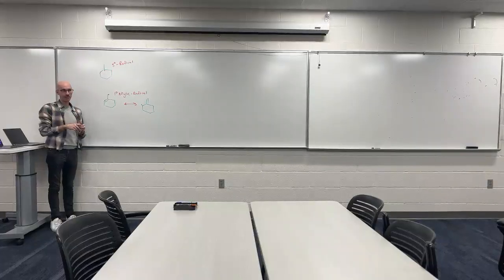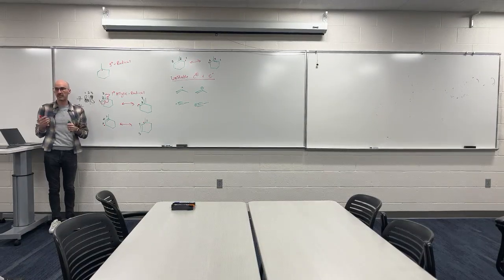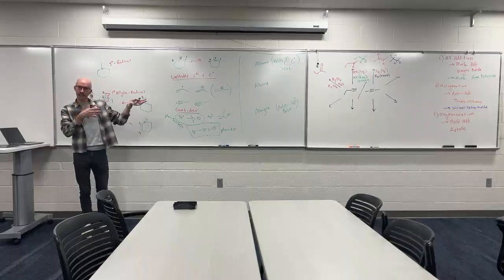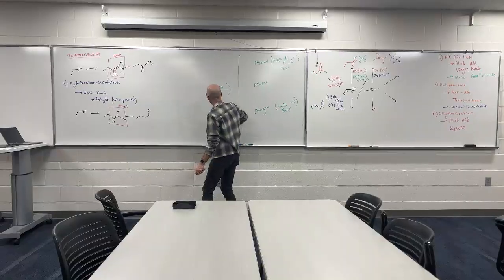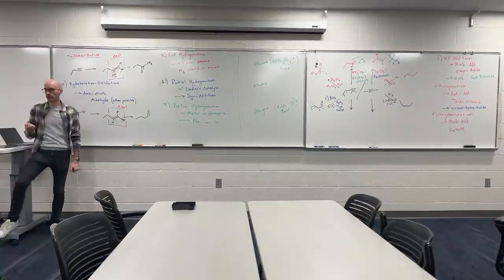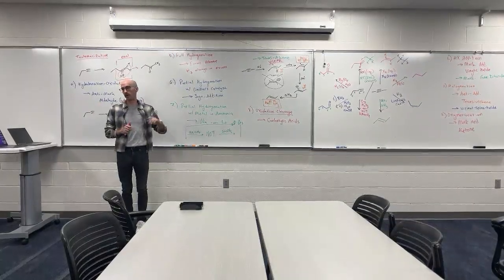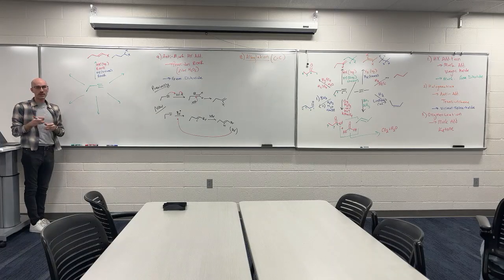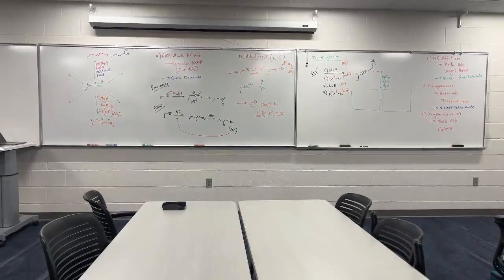Alkyne Addition Reactions and Alkylation